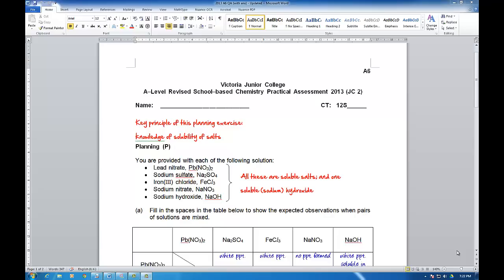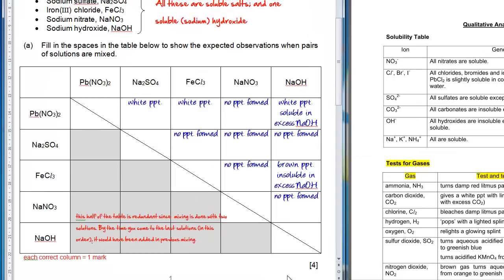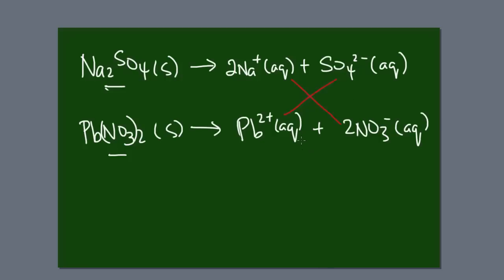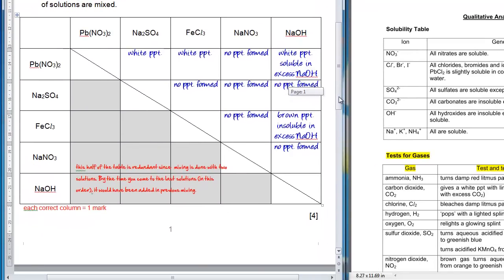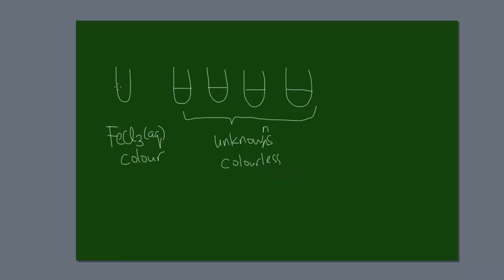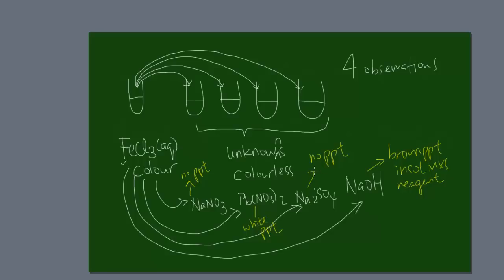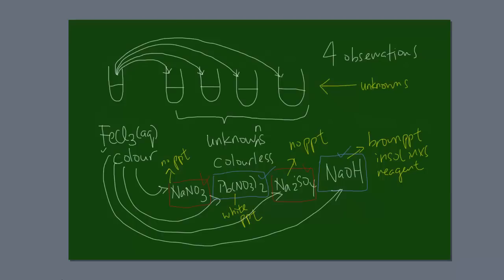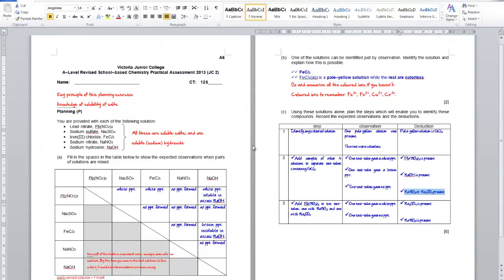2013 JC2 H2 Chemistry HBL Planning Question